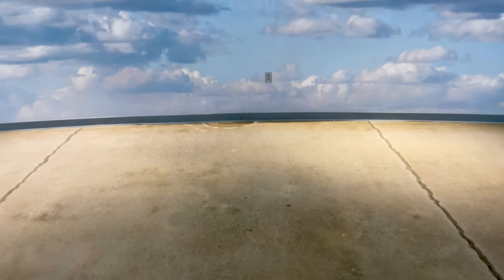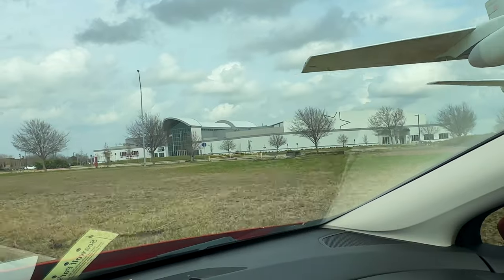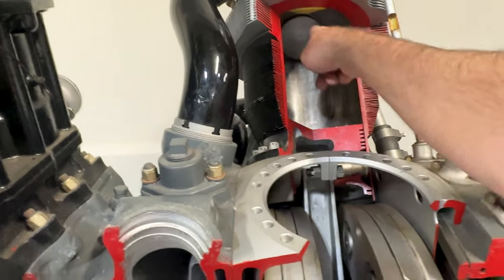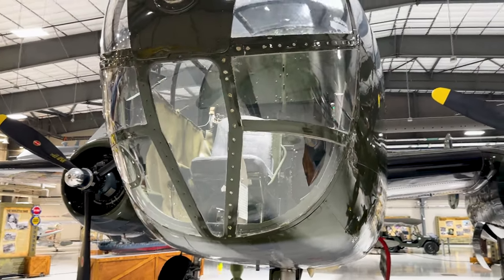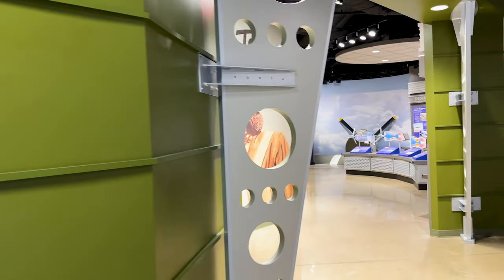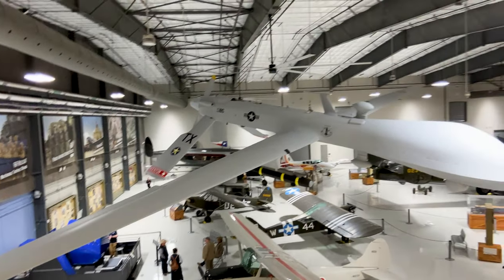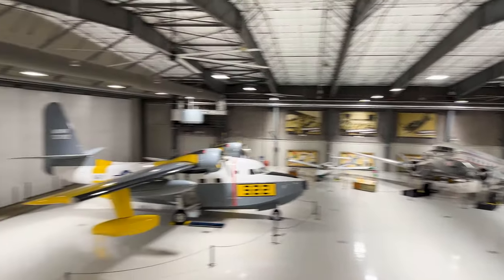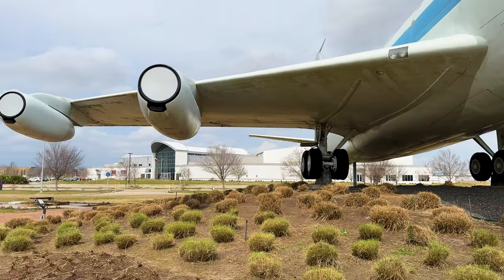Discovering the Wonders of Aviation History at the Lone Star Flight Museum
Join us as we take an exciting tour of the Lone Star Flight Museum, located in Houston, Texas. Immerse yourself in the rich history of aviation as we explore the museum's vast collection of vintage aircraft and artifacts. From World War II fighters to modern jets, this museum has something for everyone who loves aviation.

See first-hand the beauty and ingenuity of aircraft from different eras, and learn about their significance in shaping the world we live in today. Take a stroll through the museum's restored hangers and be transported back in time as you admire the meticulous restoration work.

In addition to the stunning exhibits, the Lone Star Flight Museum also offers visitors the opportunity to experience flight first hand. With a variety of flight simulators, you can put your piloting skills to the test.

Don't miss this opportunity to discover the wonders of aviation history.